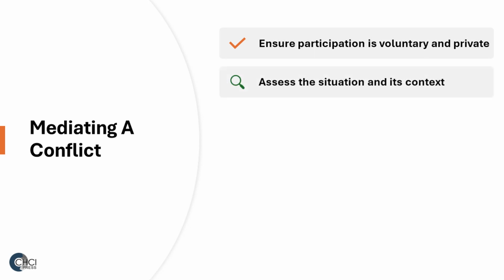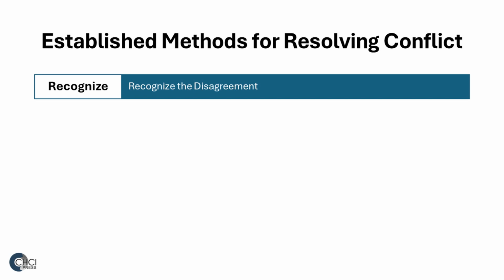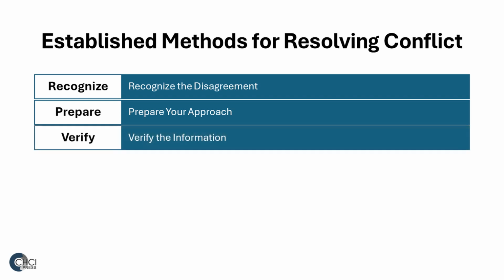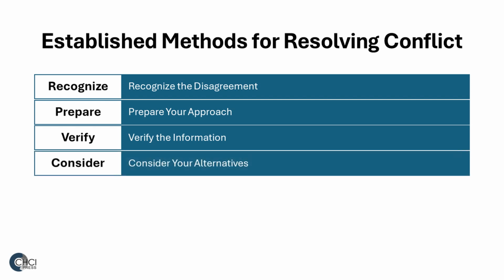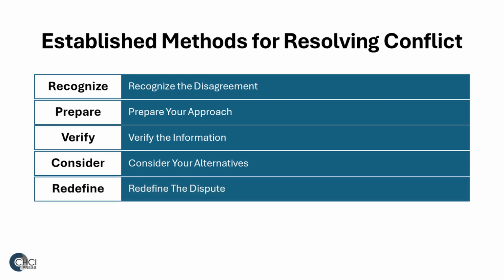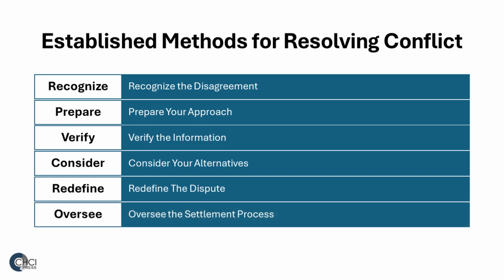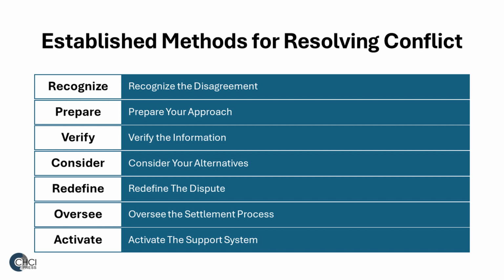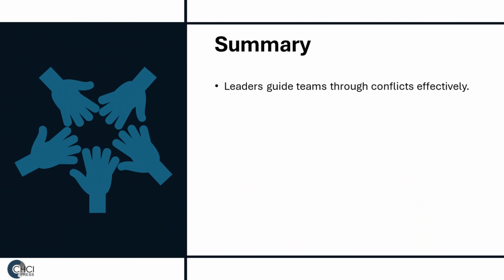CHCI Press Conflict Management Webinar Resolving Team Conflict